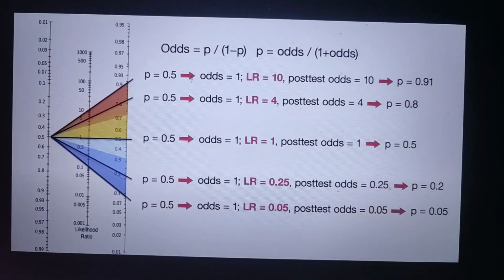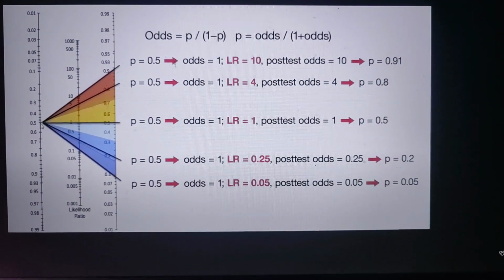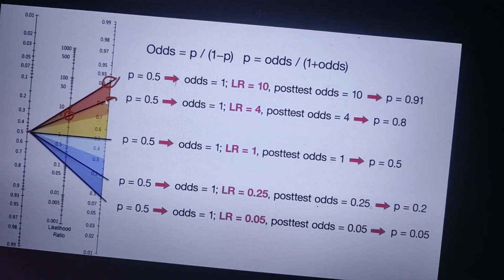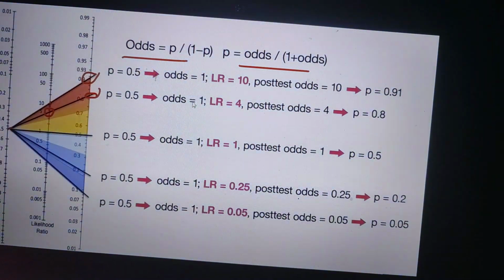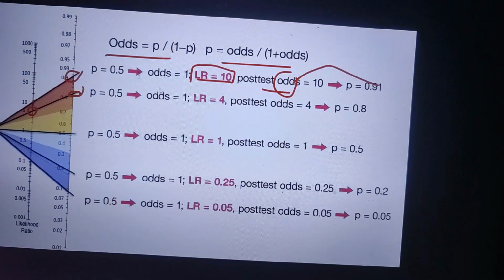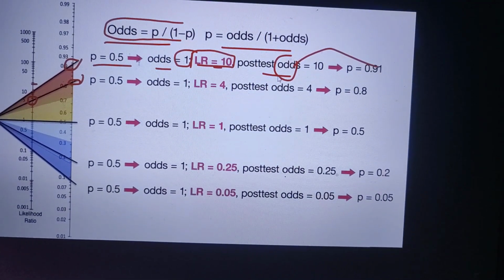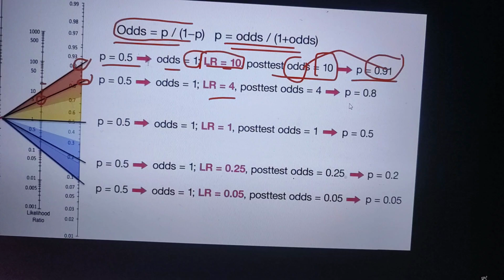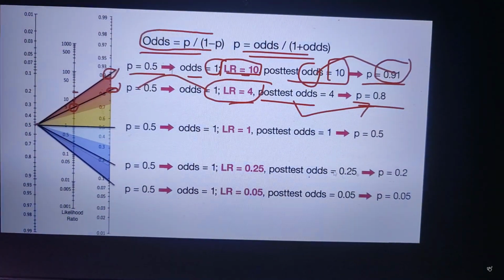post test probability calculation with likelihood ratio and pre test probability